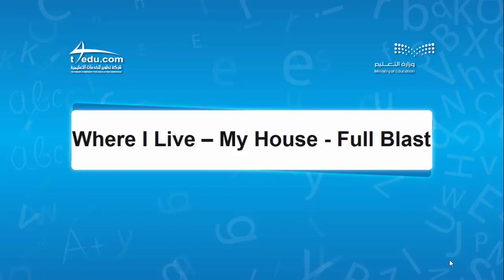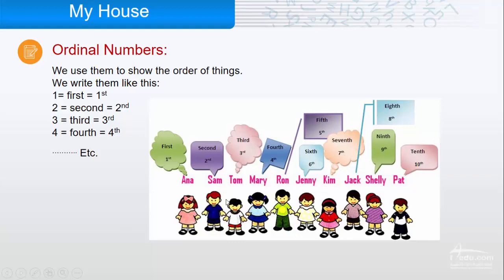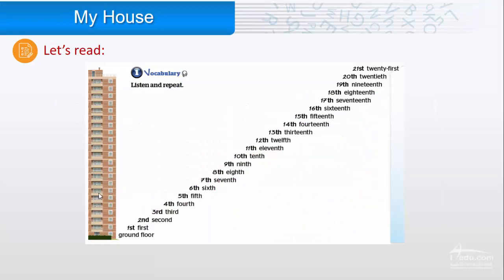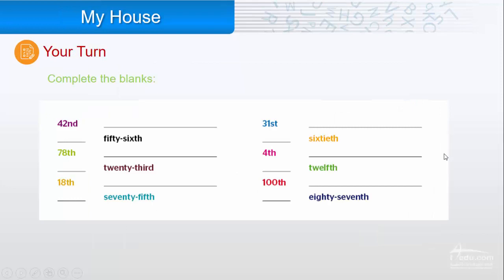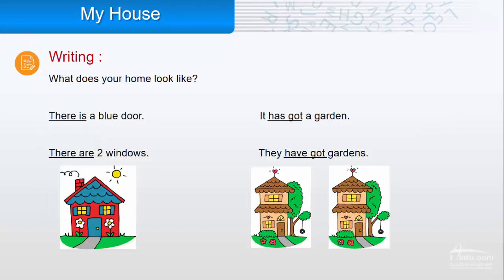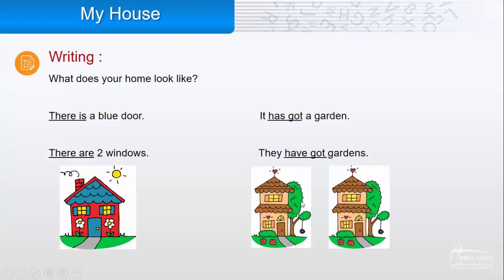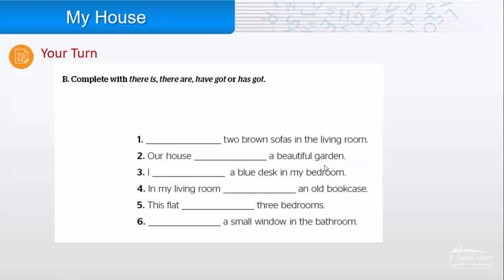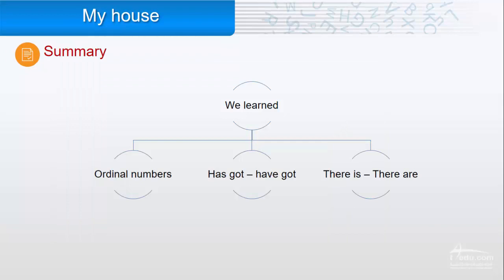Has & Have There is are